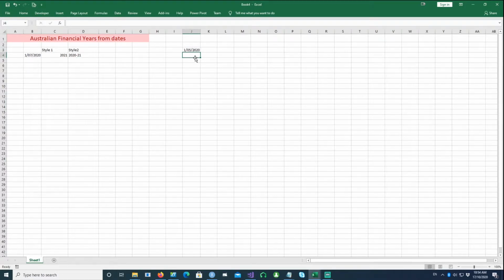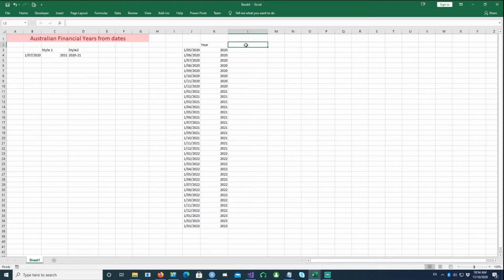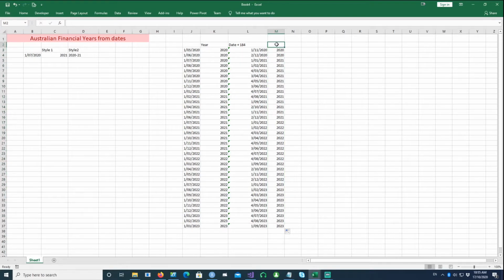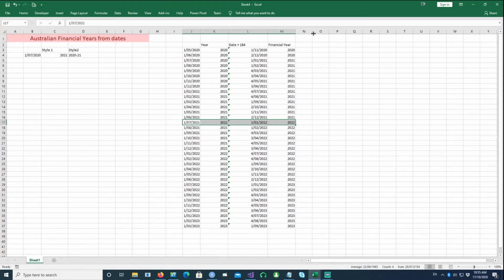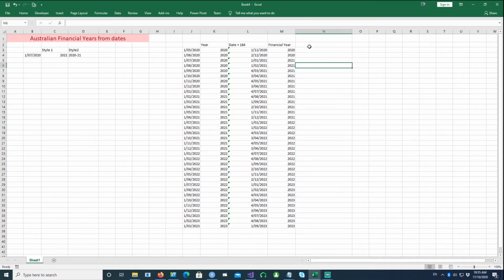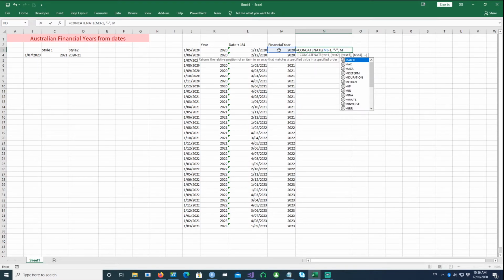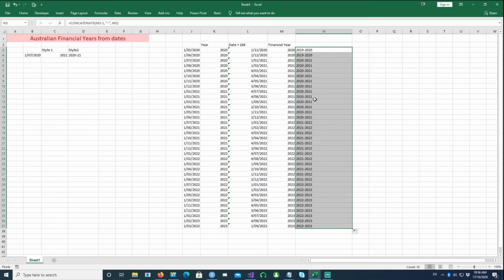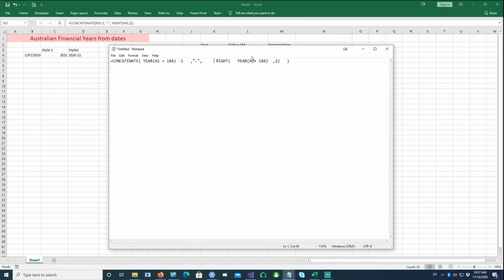Excel : How to get Australian Financial Year from dates in Excel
Excel:Easy method to get Australian Financial Years from dates.